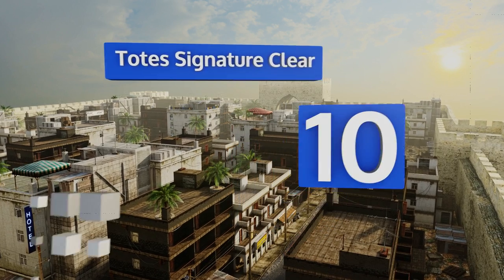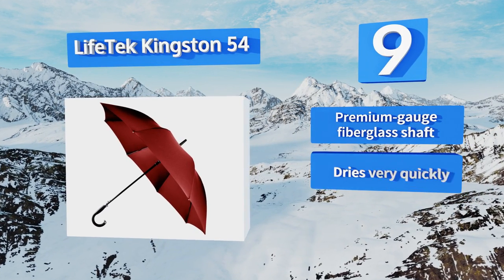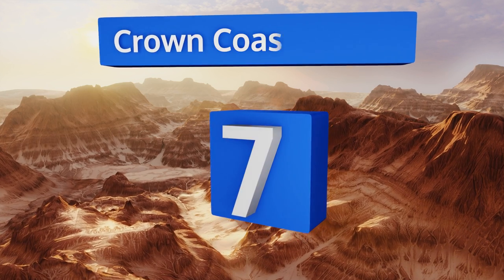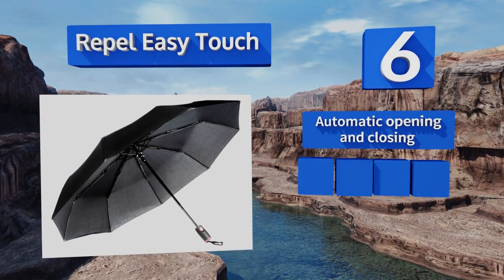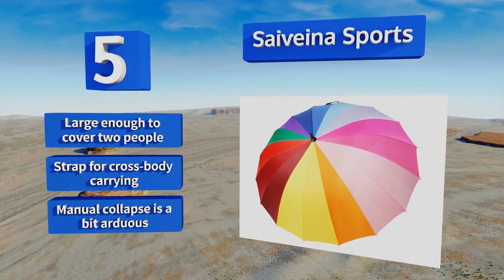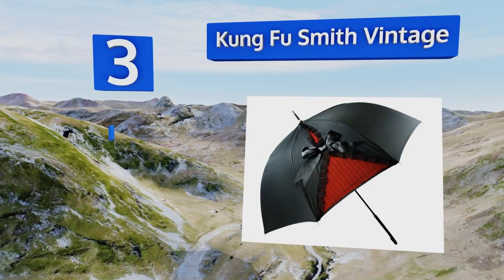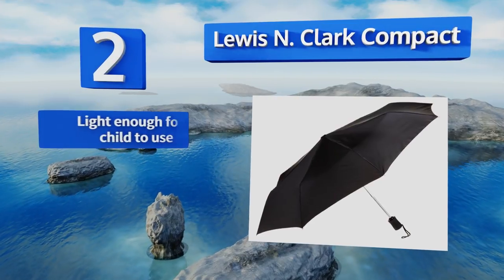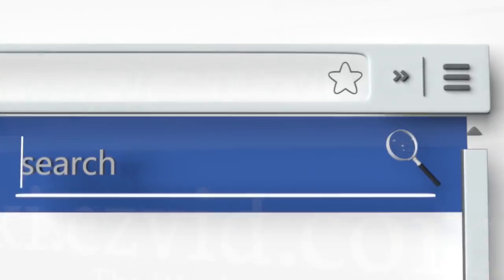10 Best Umbrellas 2018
Our complete review, including our selection for the year's best umbrella, is exclusively available on Ezvid Wiki.

Umbrellas included in this wiki include the lewis n. clark compact, repel easy touch, kung fu smith vintage, lifetek kingston 54, kolumbo windmaster, collar and cuffs london, saiveina sports, totes 9302, crown coast travel, and totes signature clear.